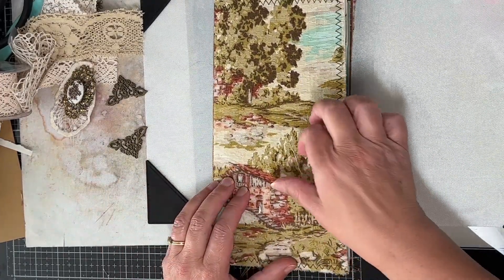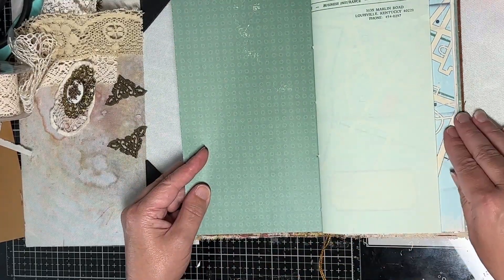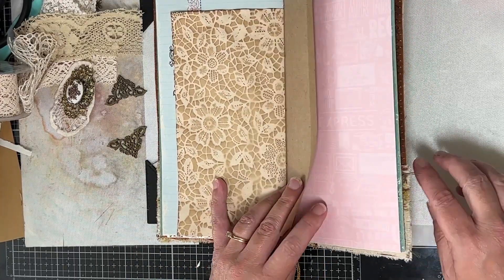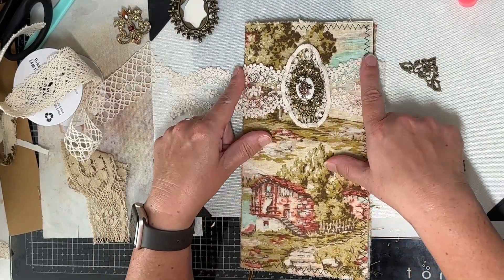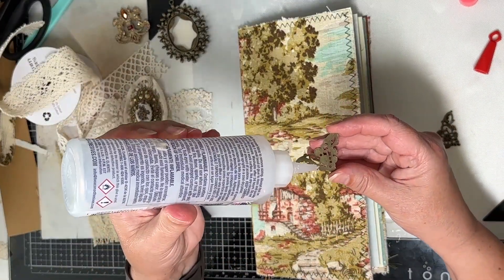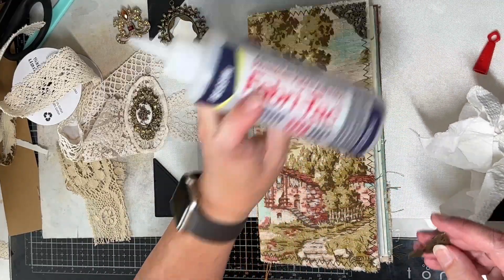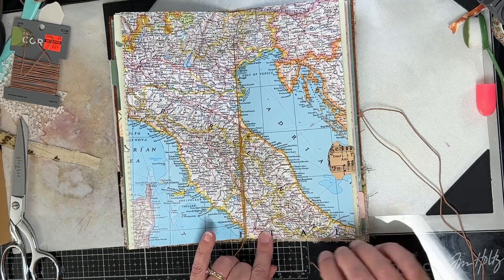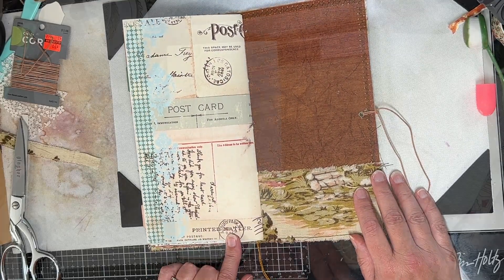Italy Travel Journal - Part 2 - How to make an Easy Journal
Oh wow, I love how this journal is coming together.  It is getting me super excited for my trip. Let me know if you have been to Italy before and share your favorite shop or restaurant.  I hope this gives you some inspiration. Thanks again for watching and your support.

I also love to receive happy mail.

49 and Market Curators washi set
Vintage Green Washi set
18 vintage washi tape set